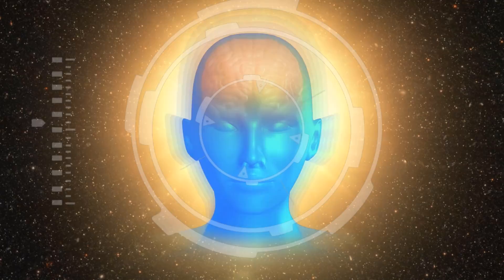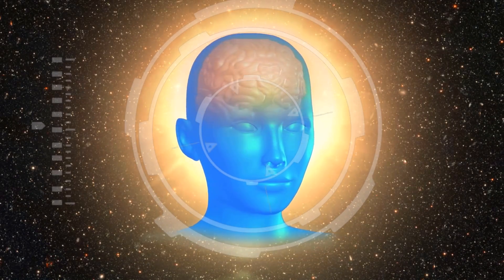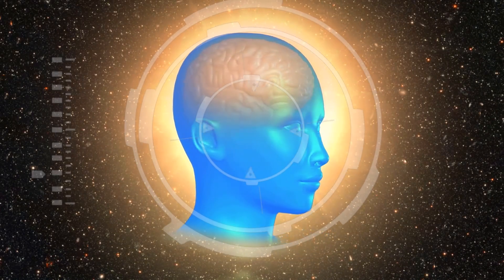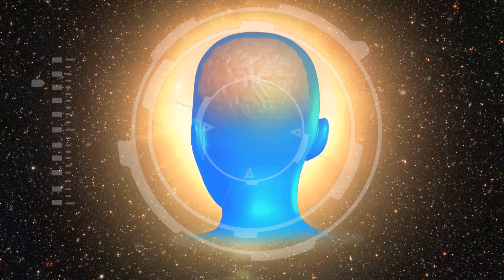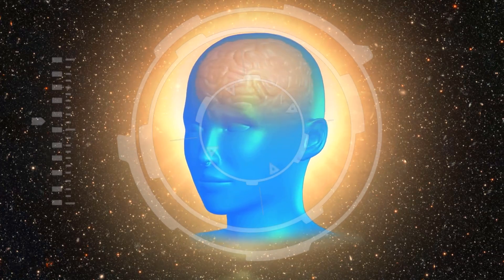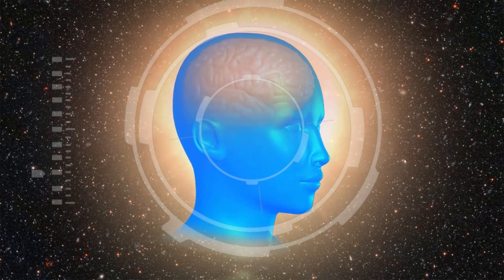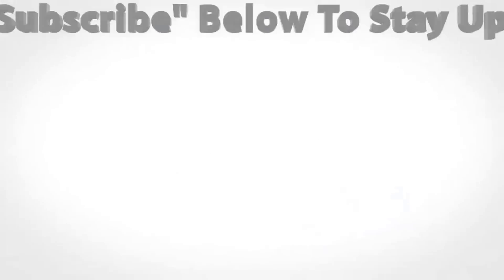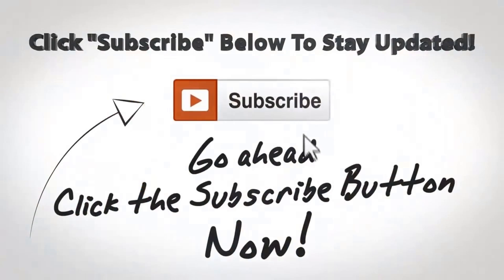Definition self confidence - The Benefits You Can Get When You Have Self Confidence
The Benefits You Can Get When You Have Self Confidence - Definition Self Confidence

Hi folks my new video on the benefits of self confidence enjoy :)

You can easily distinguish a person with low self esteem from one with self confidence. The outward appearance alone is a good indicator. There are benefits to having self confidence. You are able to live a happier and fuller life because you have no hang-ups and are content with your life and all that you have. How you were brought up reflects on what type of person you will be in the future.

all credits -